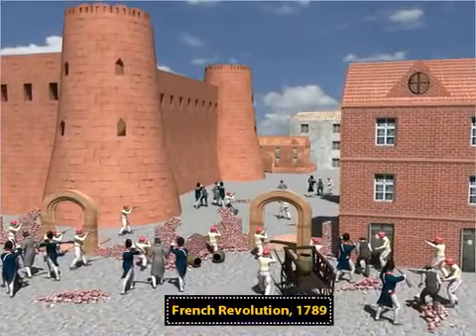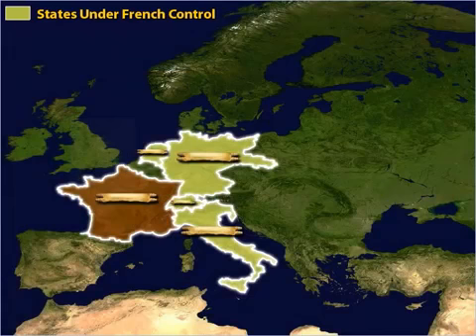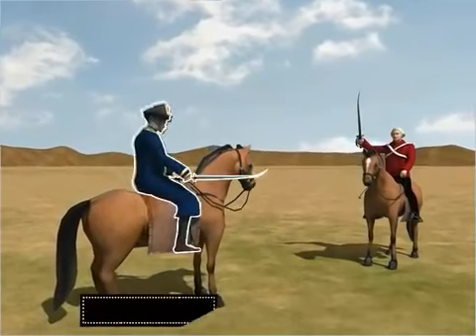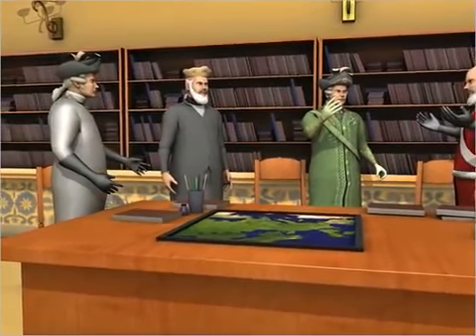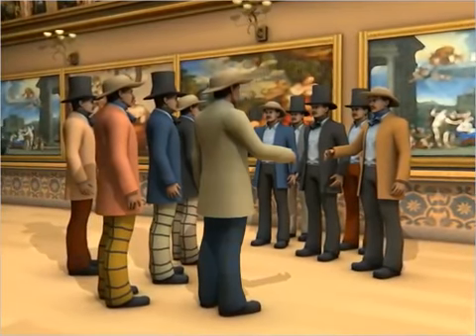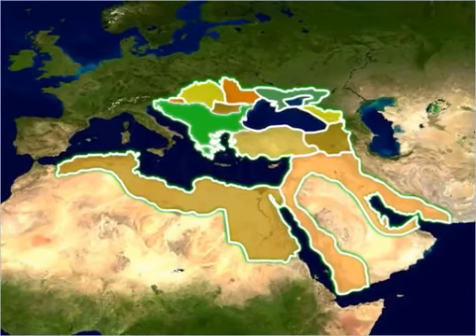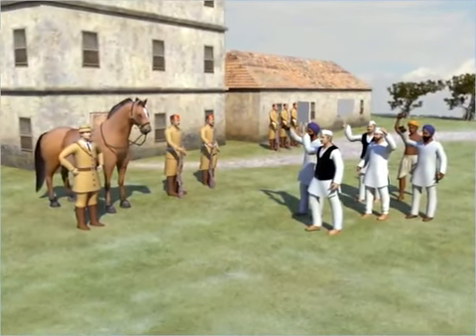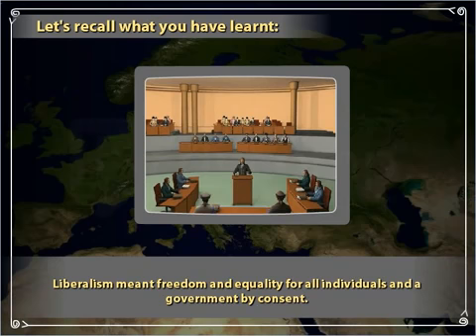Nationalism in Europe 1815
Good for 10th class students in history